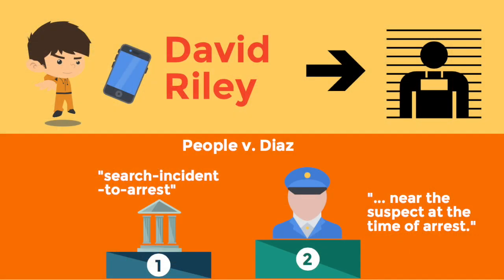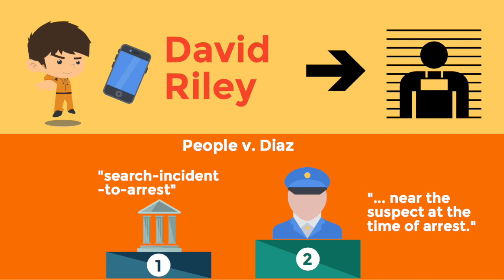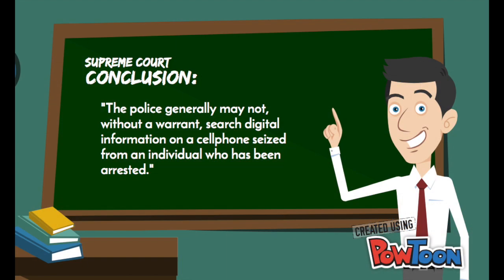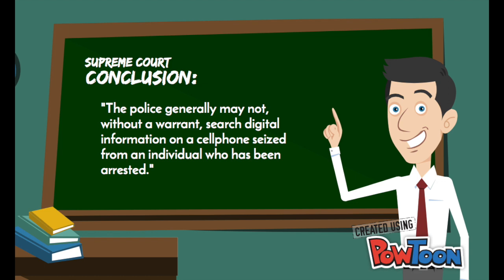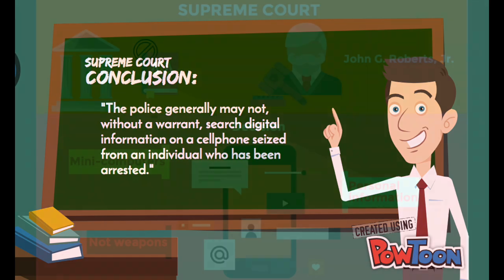Riley v. California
Aquest vídeo és sobre: Riley v. California